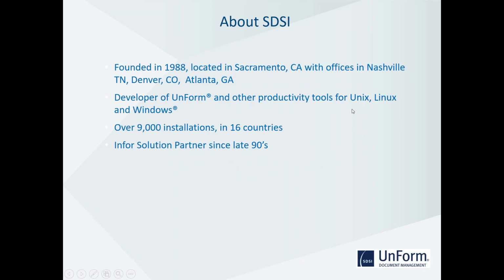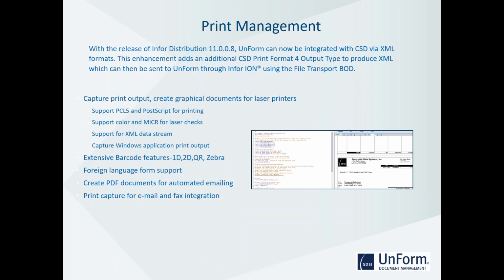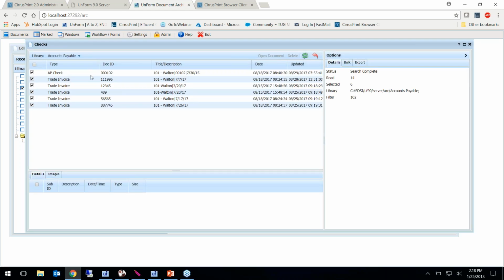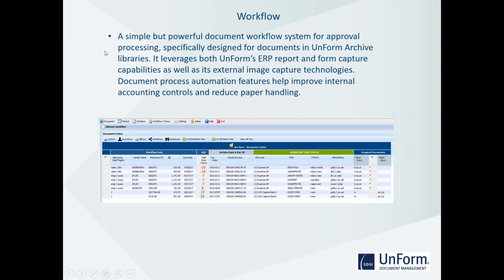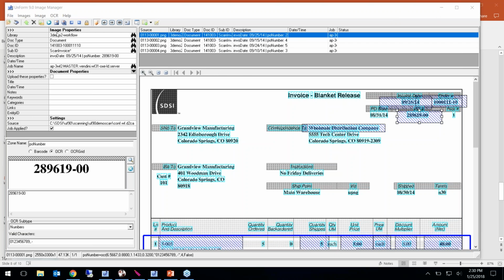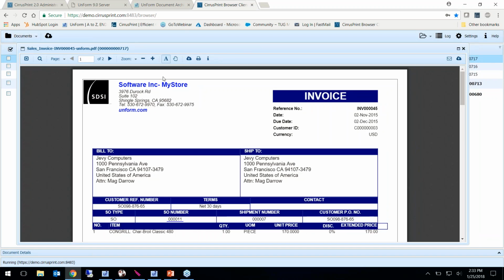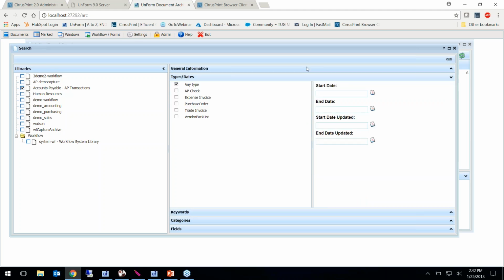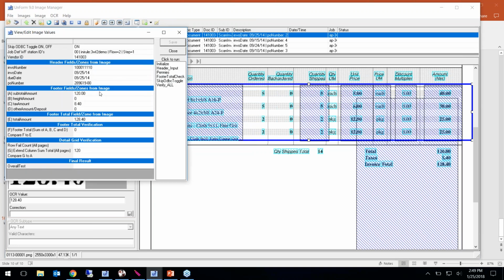TUG Partner Webinar UnForm® A to Z, End to End Document Management Solution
Document management is one of the most efficient technologies deployed by companies today. The combination of print management, e-delivery, digital document archiving, image management, document data extraction, role based retrieval and workflow provides a return on investment that is second only to your ERP. Document management systems play a key role in improving Customer Service, increasing accuracy and efficiency in Accounts Payable and simplifying compliance throughout the business.

Extending the functionality of your existing UnForm Print Management capabilities with Archiving and Image Manager is easy and cost effective. Activate the UnForm Archive module and begin to capture ERP generated documents automatically. A few hours of Image Manager training is all it takes to start scanning and indexing external documents into the Archive for a complete set of transaction documents.

Are you Cloud Ready?
With the release of Infor Distribution 11.0.0.8, UnForm can now be integrated with Infor's CloudSuite Distribtuion via XML formats. This enhancement adds an additional Print Format 4 Output Type to produce XML which can then be sent to UnForm through Infor ION® using the File Transport BOD.

When you move your software applications to the cloud, document printing slows down and security becomes a concern. CirrusPrint solves these issues. With CirrusPrint, you do not need to purchase e-mail capable printers or pay for routing data through unsecure 3rd party data centers. Infor CSD Users have reported that "Acknowledgements are taking around 8 seconds to print, Pick Tickets around 10."

UnForm® is a platform-independent software product that creates, delivers, stores and retrieves graphically enhanced documents from ERP application printing. Unform is a complete A to Z, End-to-End Document Management solution.